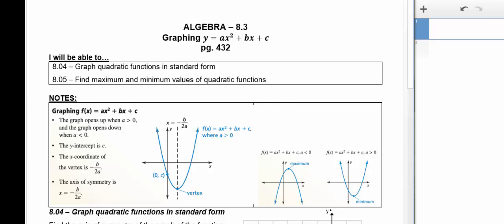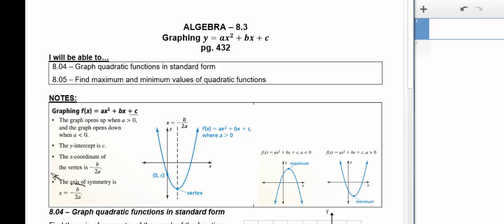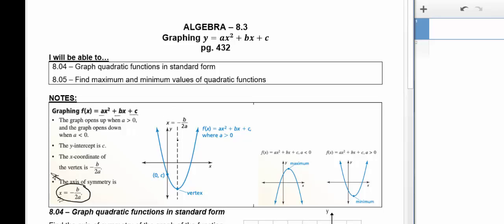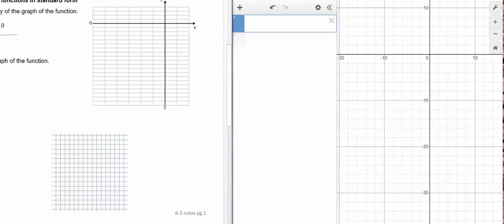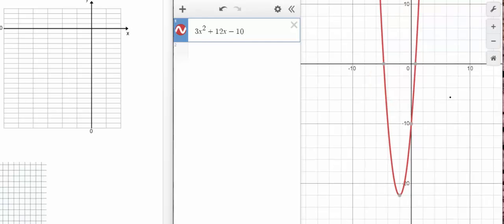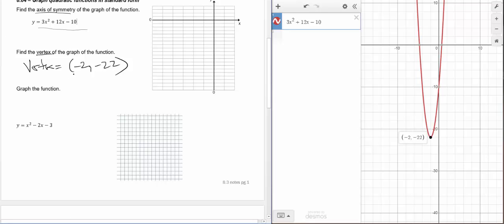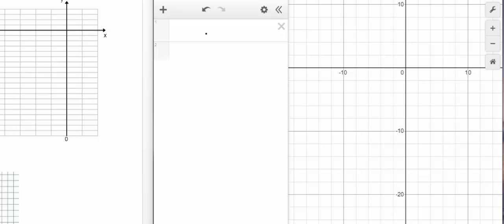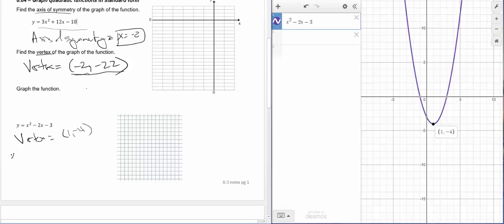Graphing Quadratic Functions in Standard Form, part 1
This video uses the graphs of quadratics to identify the vertex and axis of symmetry of a parabola.  It corresponds to learning target 8.04